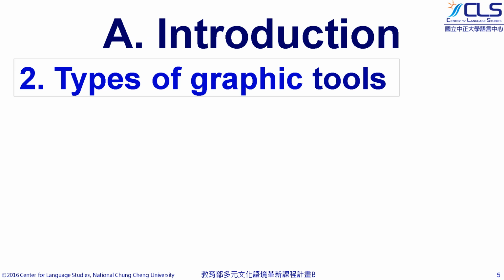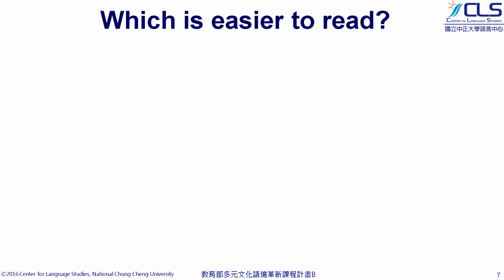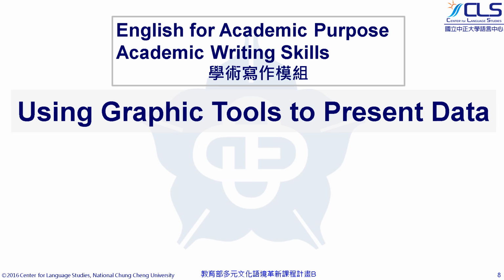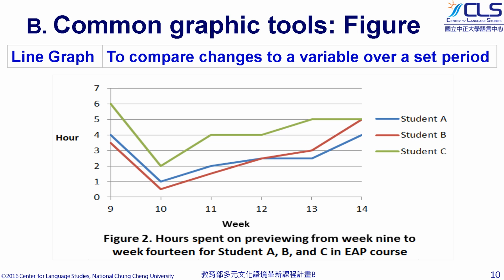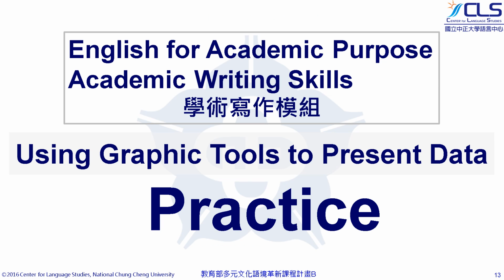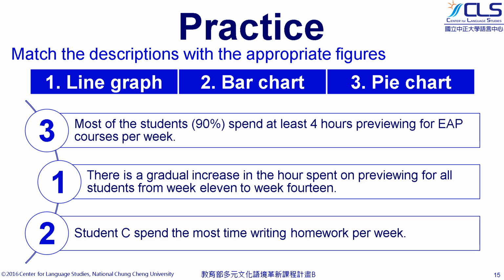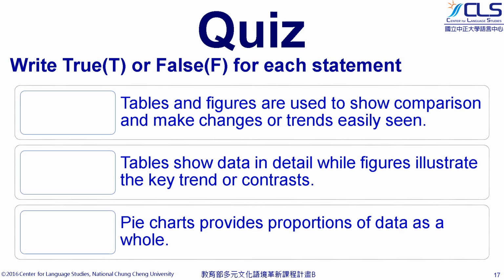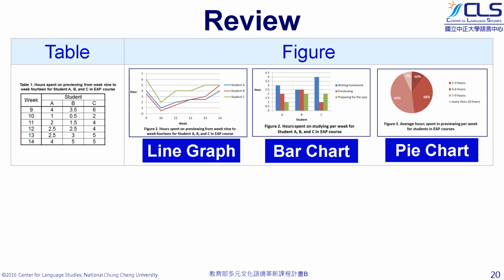106學年度-B17-國立中正大學_16 Using Graphic Tools to Present Data